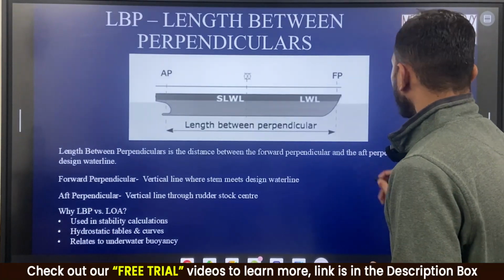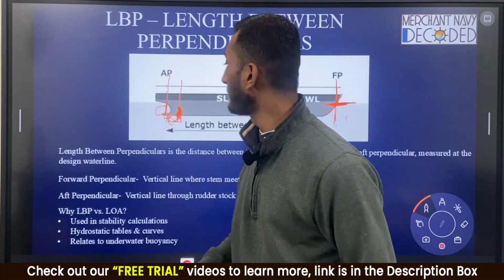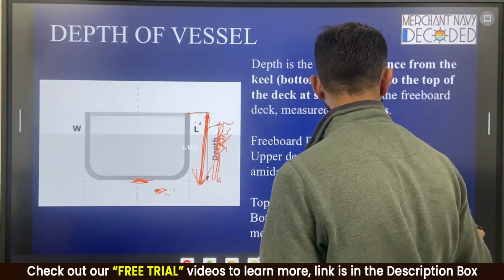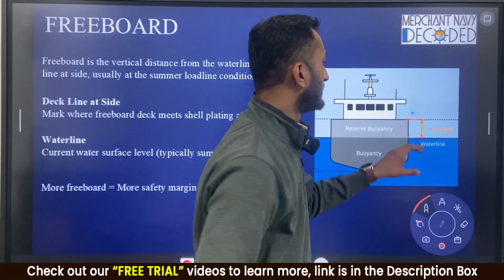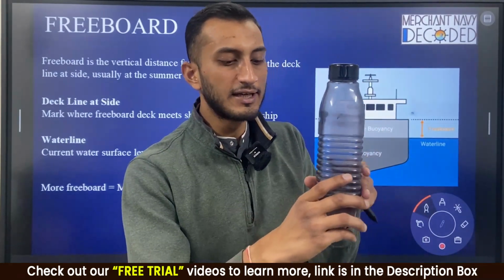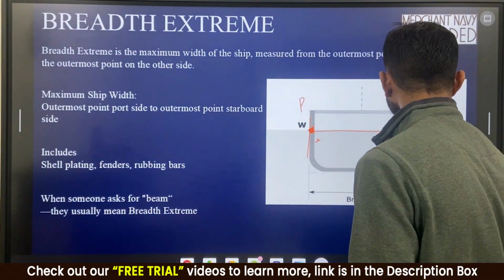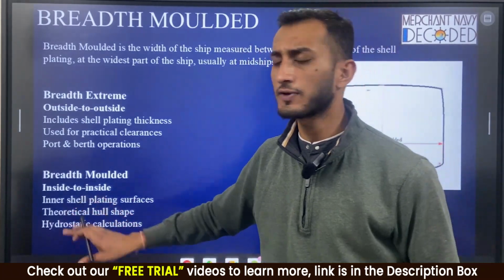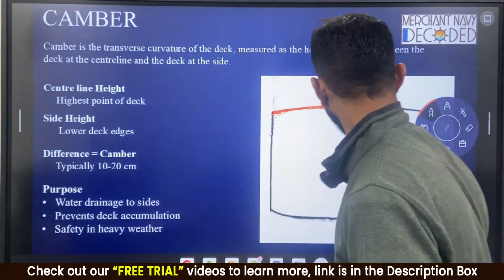Ship dimensions and terms (LOA, LBP, Depth of vessel, Draft, Freeboard, Breadth Extreme)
👉 Deck Cadet Starter Trial Videos, visit merchantnavydecoded.com

This Deck Cadet Package is for you if you’re:
– Joining your first ship and want to start strong, avoid common mistakes, and build confidence
– Already sailed but want to sharpen your basics, fill gaps, and come back stronger
– Feeling stuck, confused, or demotivated and need clear guidance to grow
– Serious about standing out, earning respect on board, and building a long-term maritime career

Wherever you are right now, this program helps you move to the next level with clarity and confidence.
👉 Join our Telegram community 'Deck Officer Decoded' for daily quizzes & knowledge

Stay smart, stay ahead with Merchant Navy Decoded! 🌍⚓